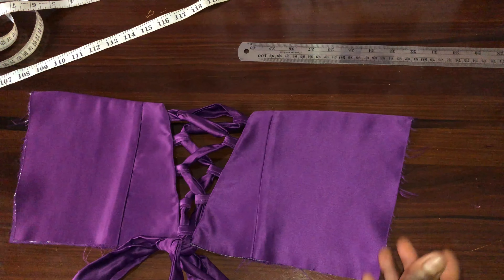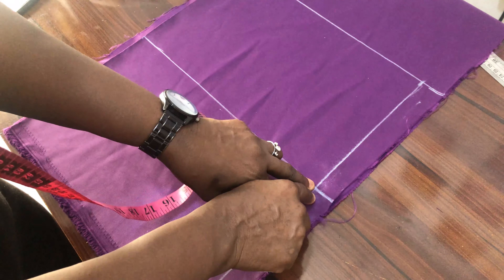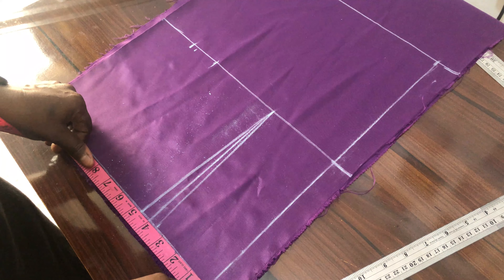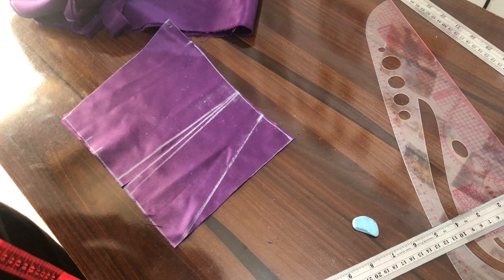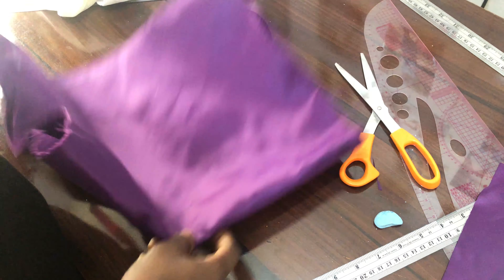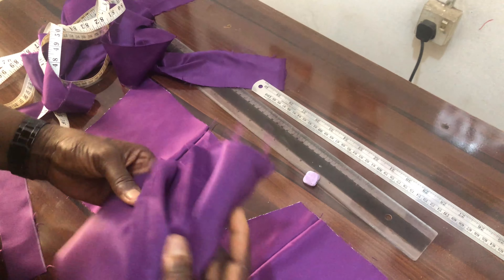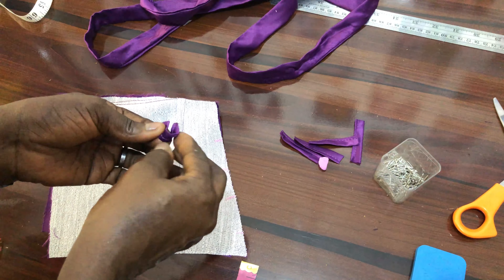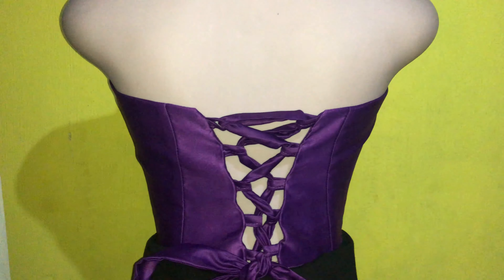how to cut and sew Corset back with Loops for trendy dresses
Detailed tutorial on how to cut and sew a trendy loop fastener for the back of your corset top or bustier dress to make it stylish without using boning or ring eyelets